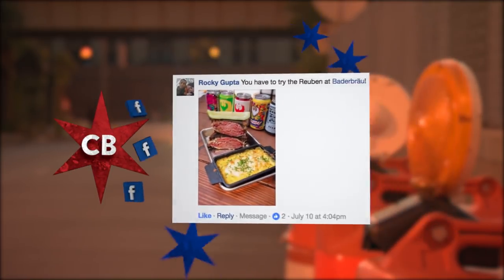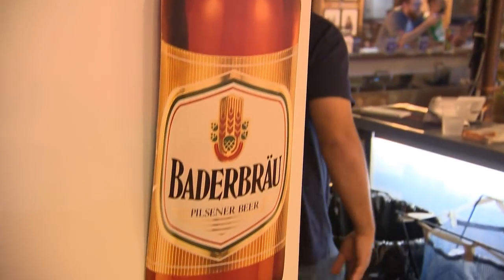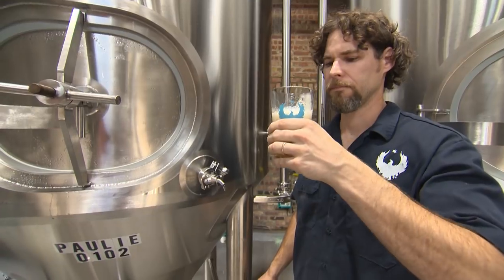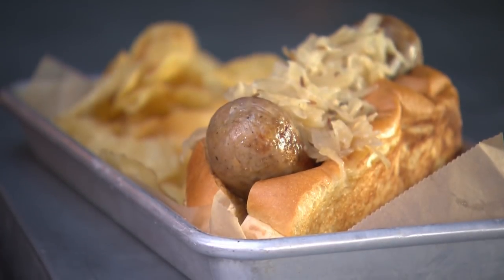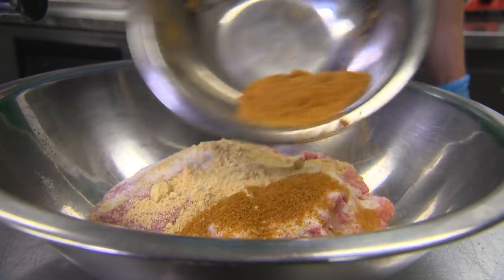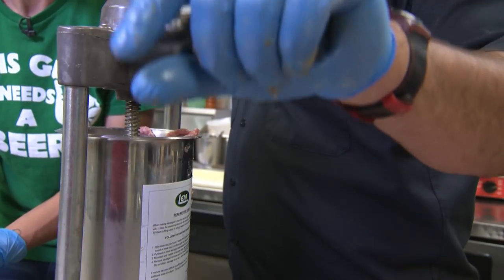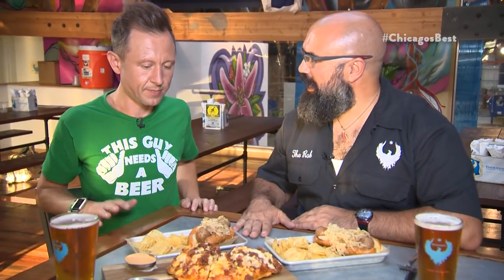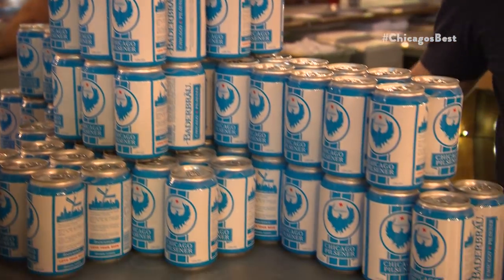Chicago's Best Brew Pubs: Baderbrau Tap and Kitchen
Elliott Bambrough is in the South Loop for a beer and brat combo you’ll want to get your hands on.